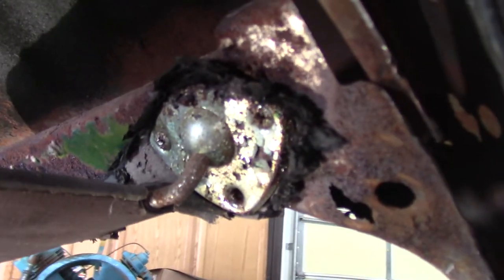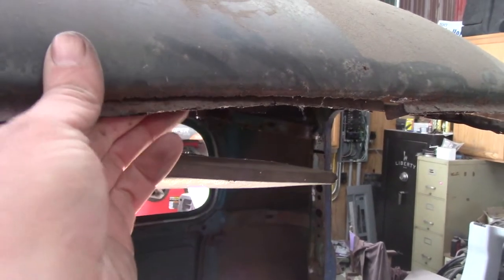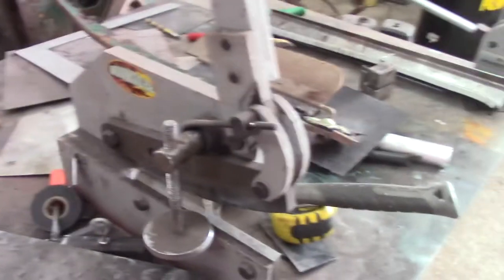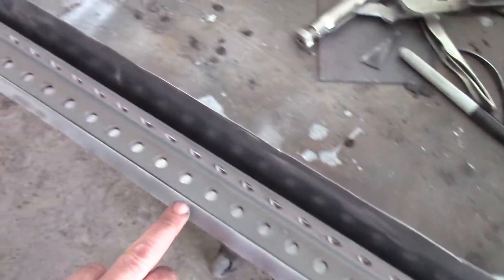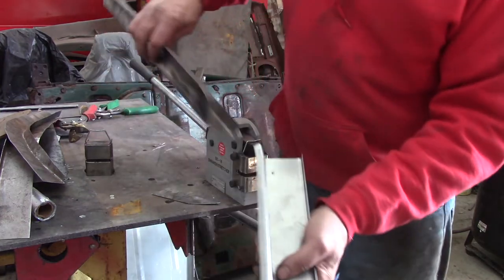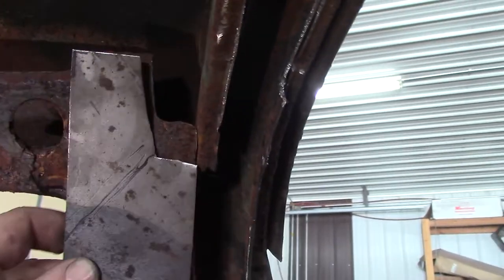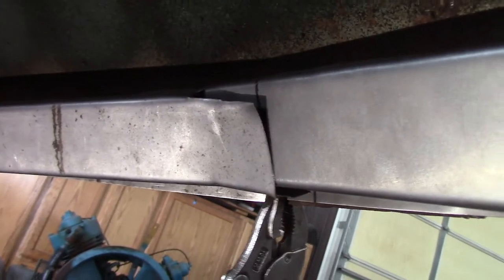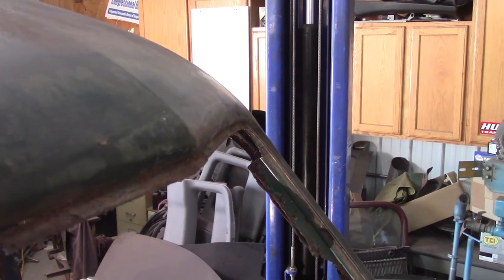Building and fabricating inner brow of studebaker m5 to replace rusted parts with Woodward fab tools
I work on building and fabricating inner brow of Studebaker m5 truck to replace rusted parts with Woodward fab tools. I bought these tools at Carlisle Car show in Pa years ago and finally get to use them. Metalwork can be fun especially if you have some of the right metalworking tools. I'm not always sure how too but usually slowly working thru and if necessary drawing simple diagrams makes the job easier. I used the Woodward Fab Shrinker stretcher, 4 foot sheetmetal brake and the Woodward Fab sheer. I also have other Woodward Fab metalworking tools.